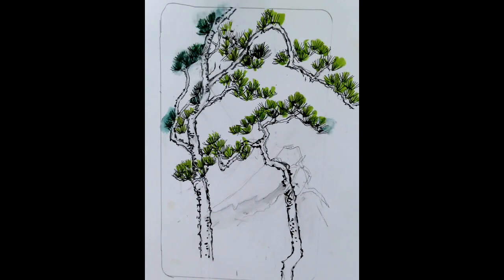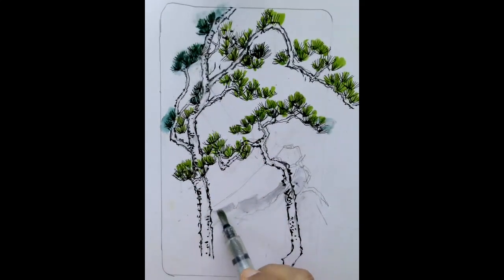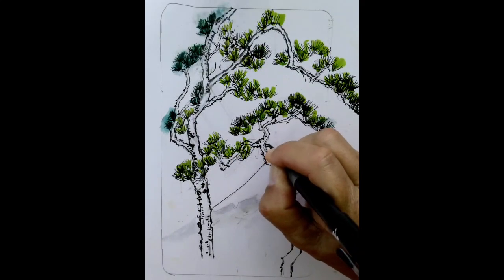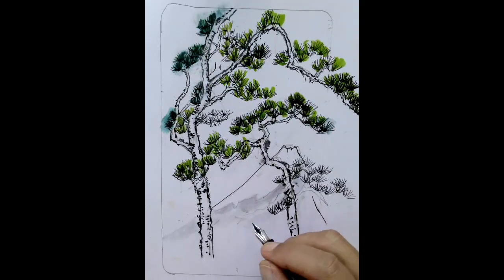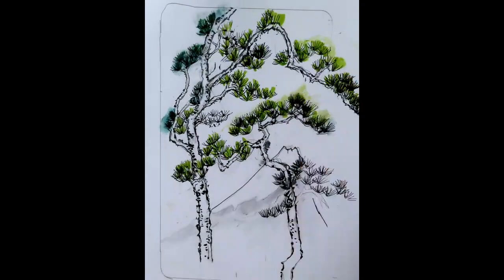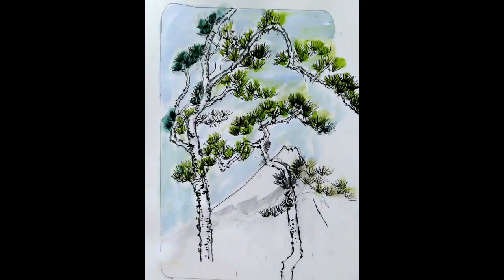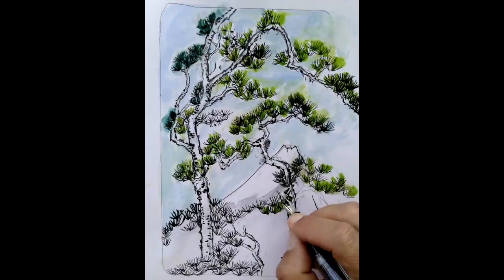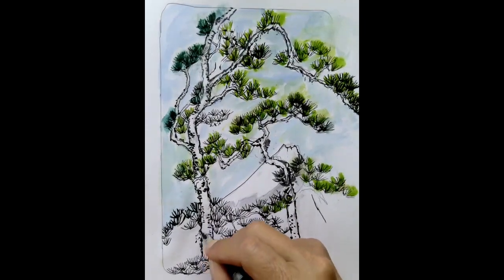TREES :SUMI SKETCHING WITH A BRUSH PEN AND MEDIUMS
DEMONSTRATION TO CAPTURE HOKUSAI'S BRSUH WORK WITH A BRUSH PEN AND OTHE MEDIUMS. LEARN HOW TO SDRAW A PINE TREE#SUMIPAINTING#WATERCOLORS#BRUSHPENS#SKETCHING INK PENS